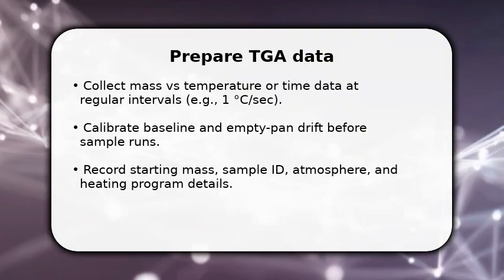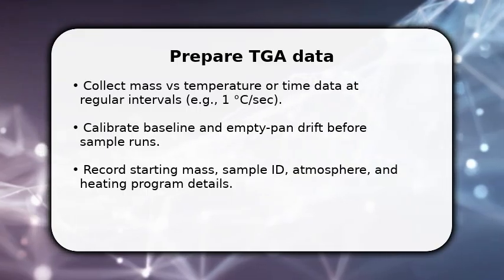How to Draw Tga Graph - Step by Step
Learn the step-by extricate process of drawing a TGA graph with our detailed tutorial. Master essential techniques for interpreting and creating these graphics, perfect for artists or students in computer science.

drawing tga, step by step guide, tga format understanding, graphic design basics, computer graphical representation tutorial